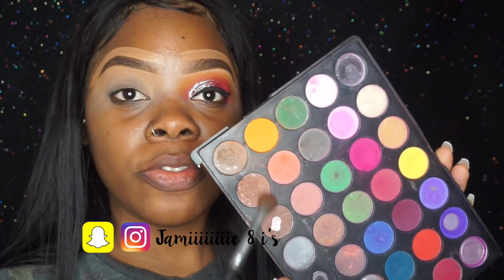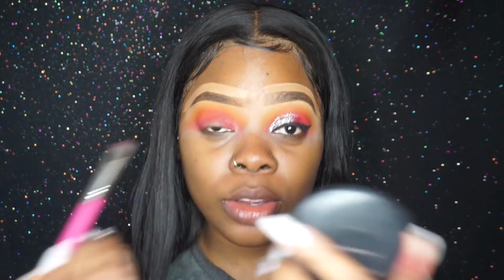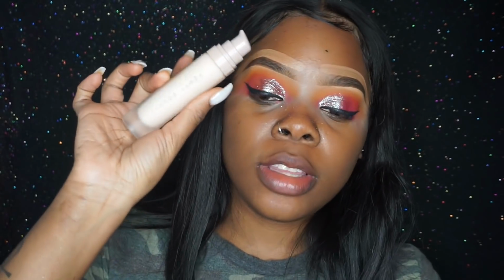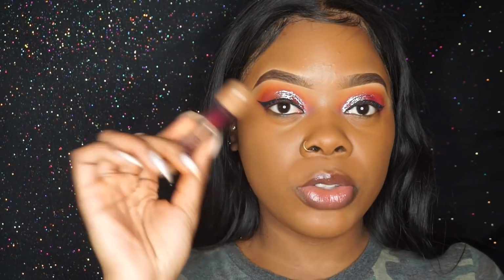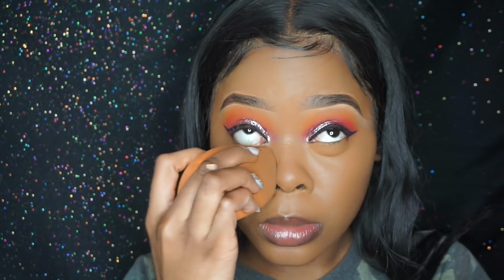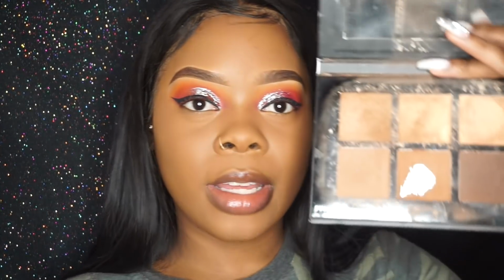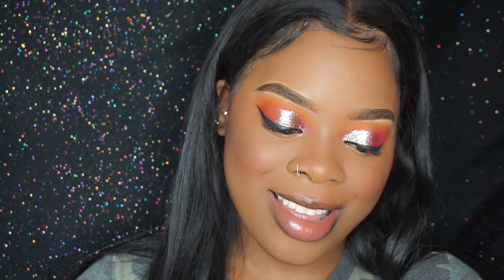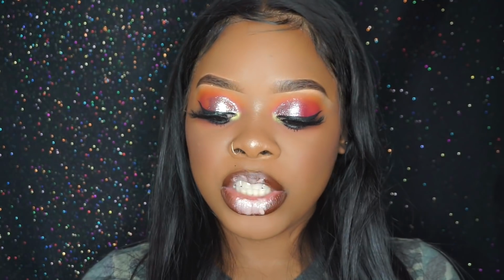Makeup Tutorial: Beginner Friendly | Poppin Spring Glam! + GIVEAWAY ANNOUNCEMENT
Enjoy this full glam makeup video using mainly affordable products! Beginner friendly tutorial catered to those looking to perfect eyeshadow technique.

I HOPE YOU GUYS ENJOY THIS LOOK I CREATED :) LET ME KNOW WHAT OTHER TUTORIALS YOU WOULD LIKE TO SEE!

abh brow powder duo 'chocolate'
age rewind concealer tan
colordujour translucent powder
morphe 35c palette
jlarue cosmetics pigment 'melanated mermaid'
jlarue cosmetics transclucent powder
jlarue cosmetics highlight 'diamond glow'
mac chestnut lip liner
maybelline lacquer

 HAVE YOU SEEN MY LAST VIDEOS?

SNAPCHAT & INSTAGRAM: @JAMIIIIIIIIE (8 I'S) TWiTTER: @jamiiiiiiiie_ (8 i's)